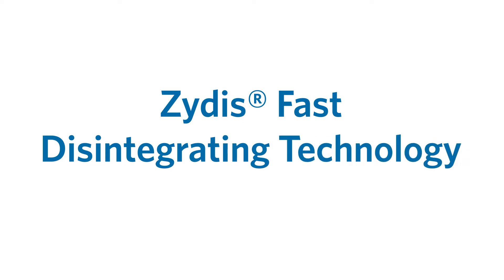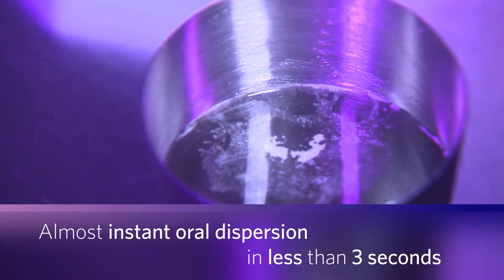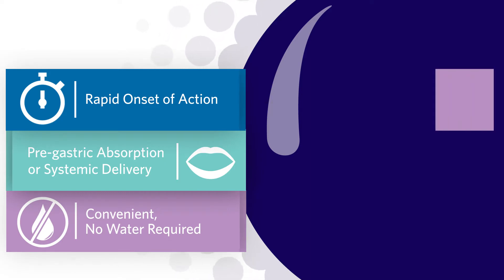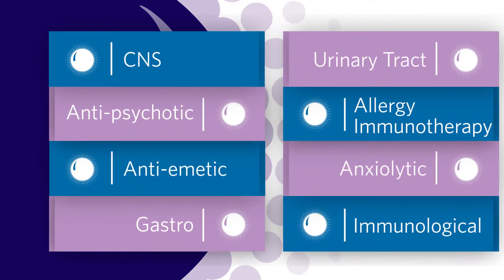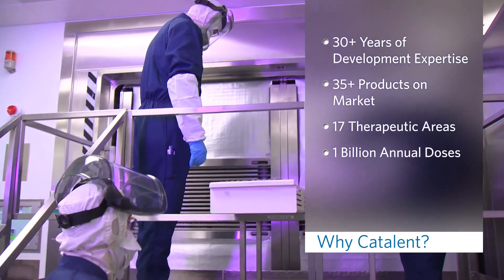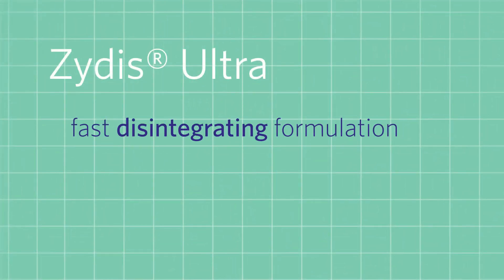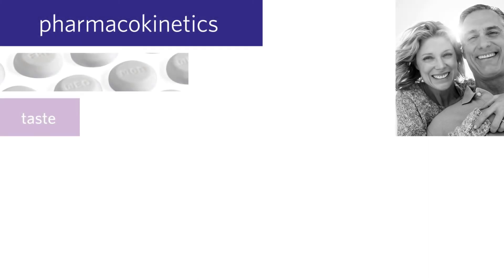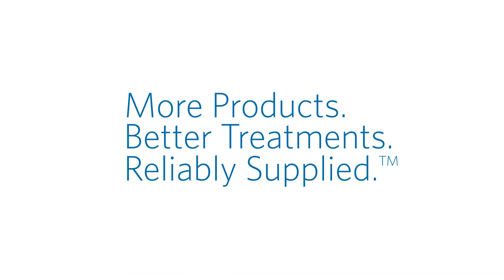Zydis® Fast Disintegrating Technology – Best-in-Class for Better Outcomes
Zydis® orally disintegrating tablet is a unique, freeze-dried oral solid dosage form that disperses almost instantly in the mouth – no water required. It is an ideal technology for pediatrics, geriatrics and those with difficulty swallowing. It also helps improve compliance and offers market differentiation.